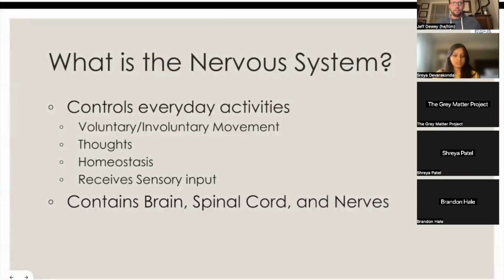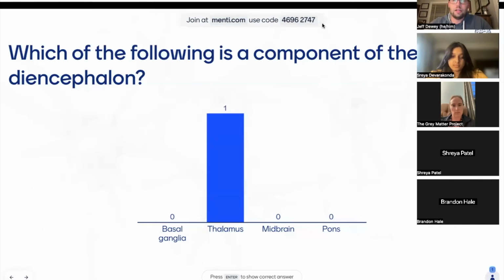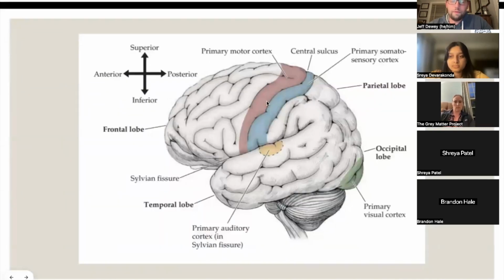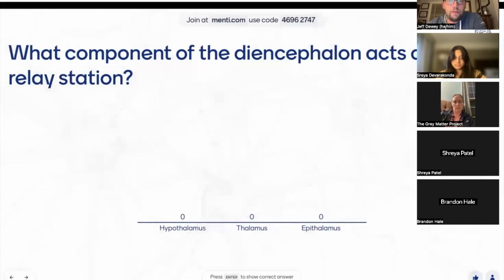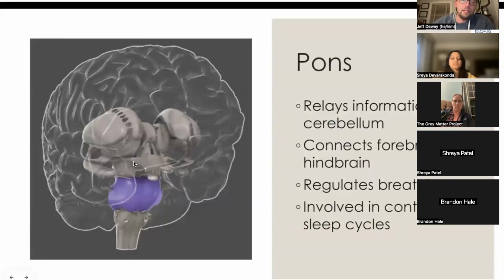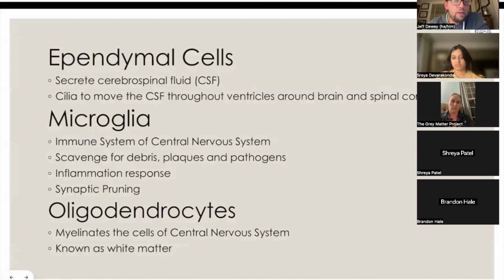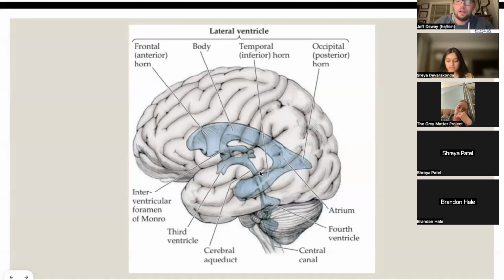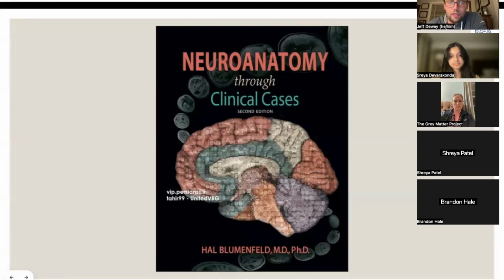Neuroanatomy - Lecture 1, 2023-2024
Welcome to our first lecture of this academic year! Join us with Dr. Jeffrey Dewey to learn more about basic brain structures and their functions.